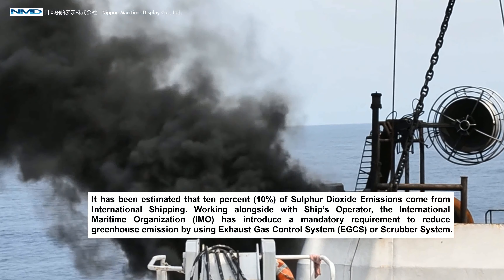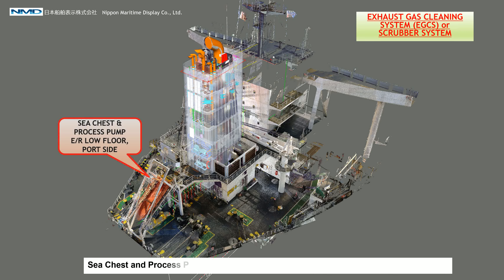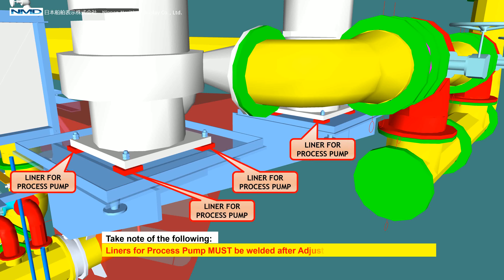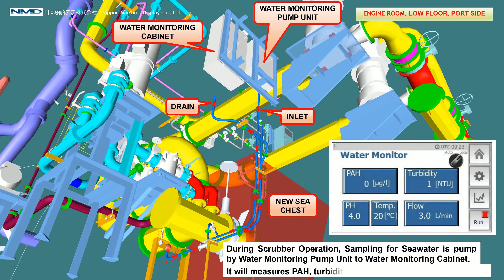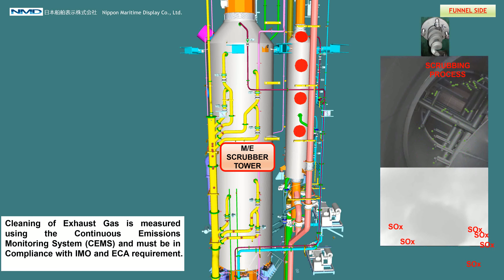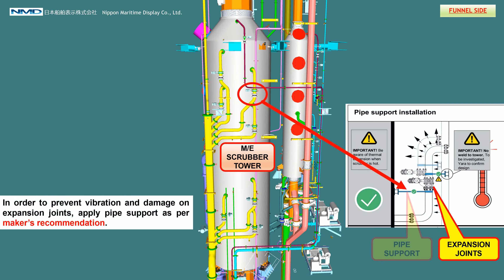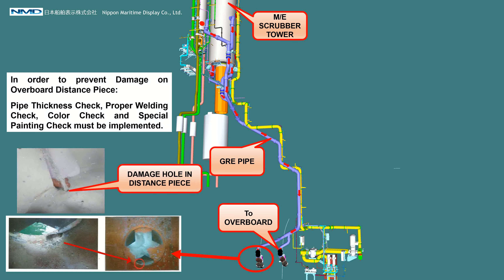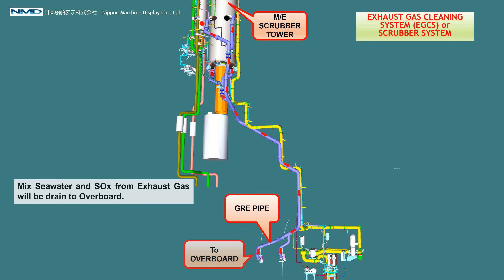NMD EDUCATIONAL VIDEO FOR SHIP 03 EGCS SCRUBBER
It has been estimated that ten percent (10%) of Sulphur Dioxide Emissions come from International Shipping. Working alongside with Ship’s Operator, the International Maritime Organization (IMO) has introduce a mandatory requirement to reduce greenhouse emission by using Exhaust Gas Control System (EGCS) or Scrubber System.
Scrubber System can be used to remove particles and neutralize gaseous impurities from combustion exhaust gases especially acid gases.

３次元設計と動画を駆使した入渠工事の監督支援サービス
（ＳＶサポートシステム）

日本船舶表示株式会社（NMD）は, バラスト水処理装置(BWMS)及び排ガス処理装置(EGCS)のレトロフィット設計エンジニアリング事業を行っており、その実績はBWMSが１００隻以上EGCSは３０隻以上を手がけている。同社は３Dレーザー計測機を防爆仕様機器を含め５台を保有し、３D計測のみも請負っており、世界中の港での対応が可能、これまでで１６０隻以上の計測実績を有している。

計測に加えて昨年度より船主からの要望を受け入渠時の監督代行サービスや現場監督サポートの人材派遣業務も行っている。
設計とドック現場の両方の知識と経験を持った人間を投入するため、海外での入渠では特に重宝されている。また、人材派遣が不可能なケースでは、同社では、３Dモデリング技術を生かし、バラスト水処理装置(BWMS)及び排ガス処理装置(EGCS)の設計図面から創出した３次元の画像と動画を使い、設置機器配管システムの内容を現場関係者に極めて判りやすく提供するシステムを開発し、顧客に提供している。

コロナウイルスの影響により、人材派遣が難しくなった為、人に代わり、今般このシステムを汎用化しSV(SuperVisor)　サポートシステムとして正式販売を開始する。本サービスは、当社設計以外の他社の設計にも対応可能という。

その概要は次の三つである。
①     パソコン画面又はタブレットの３次元画像をフリーソフトで簡単に操作ができ、一品をクリックするとリンクした２次元の一品図が画面上で自動展開される。
タブレットにインストールすれば、現場への持ち運びが容易に出来、取付工事の際に手軽で極めて便利なツールとなる。現場ワーカーへの説明が容易に出来、ミスを削減し、工程管理が円滑になると評判とのこと。

②     BWMS及びEGCSのシステム操作フローは煩雑であるが、フロー図付き3次元図面に加え実際の設置場所写真も図示するので、現場の関係者にとって操作が非常に分りやすい。

③    船主及び船舶管理会社内部での使用、乗組員の教育、本船メインテナンス時にも有効で活用可能である。

以上のような利点があり、実際の製品については、同社の下記HPで閲覧可能である。

コロナウイルスの影響により、今後益々このような新しいプレゼンテーション技術を利用した対策が求められるであろう。